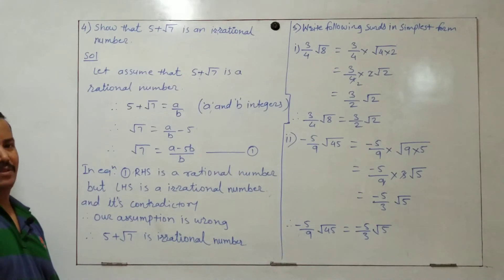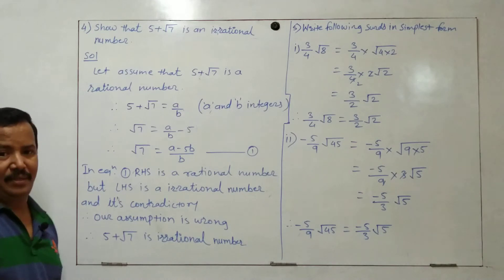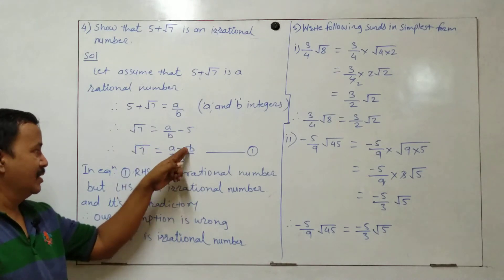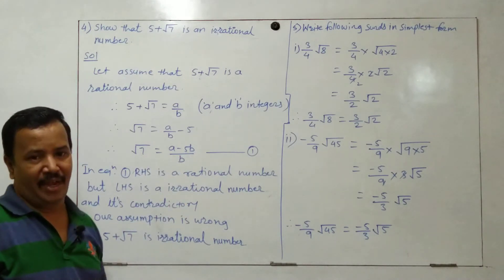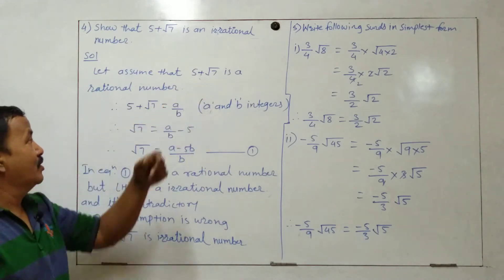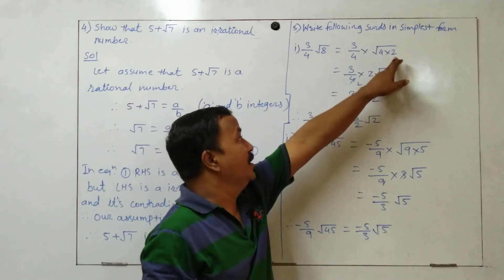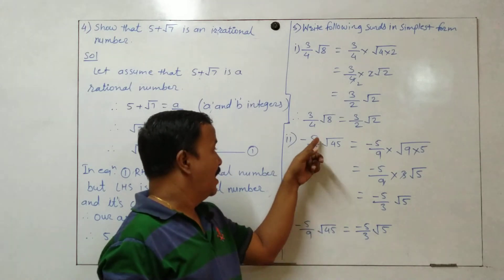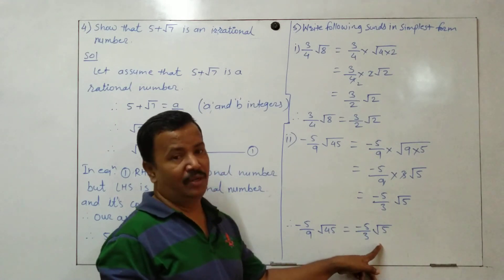SSC std 9 Math 1 chp 2 problem set que. 4&5